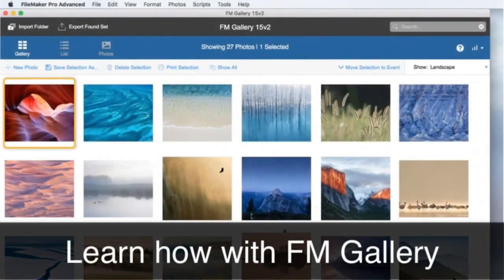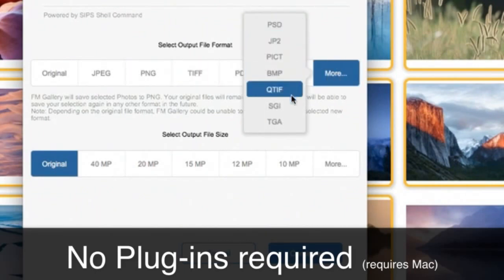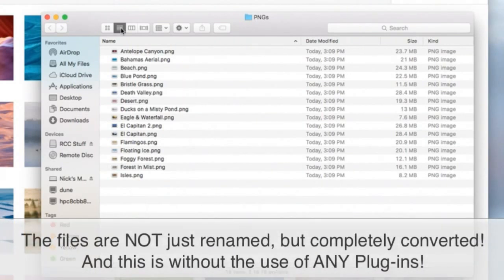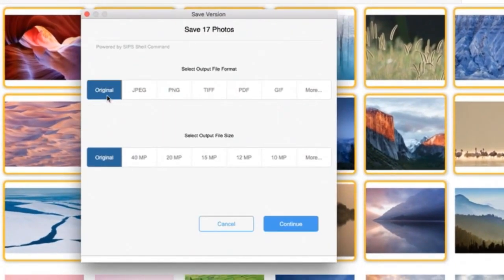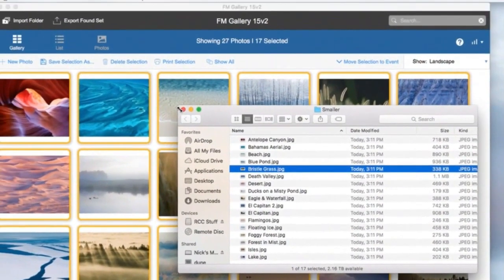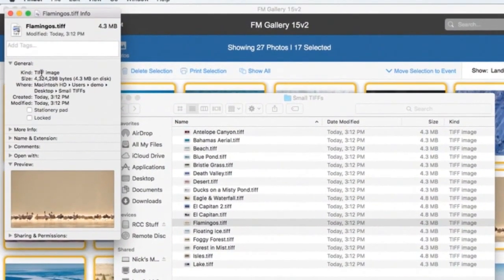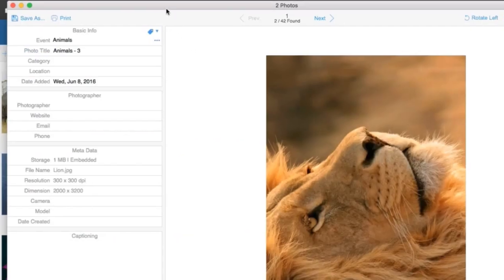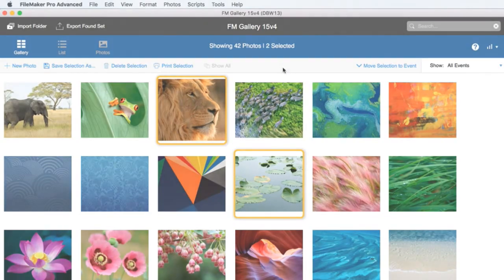Image Conversion in FileMaker | FileMaker Pro 15 Videos | FileMaker 15 Training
Image Conversion in FileMaker 15, native on the Mac with No Plugins.  | FileMaker Pro 15 News  | FileMaker Pro 15 Videos | FileMaker 15 Training

Image conversion and image rotation, natively in FileMaker, without a plugin.

Filemaker Pro 15 Training Videos